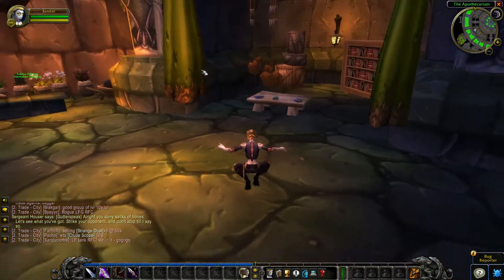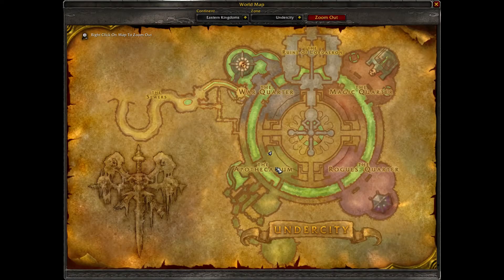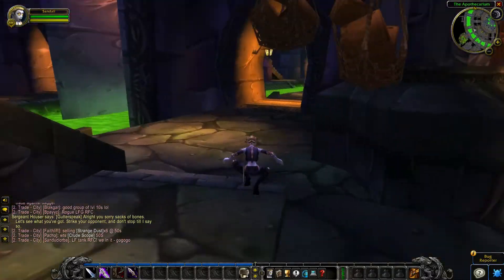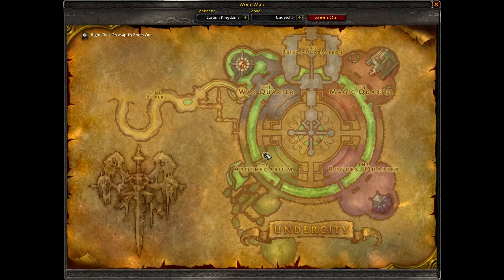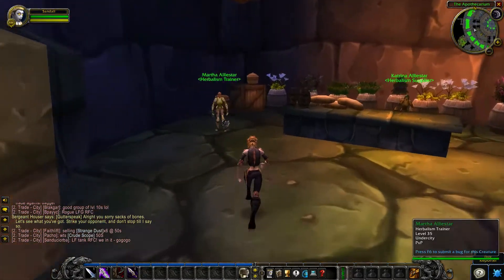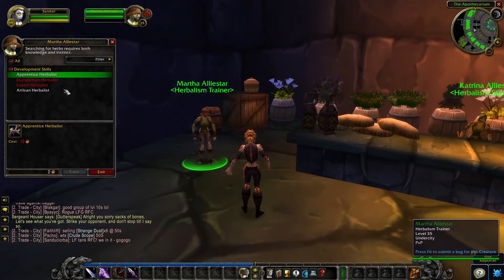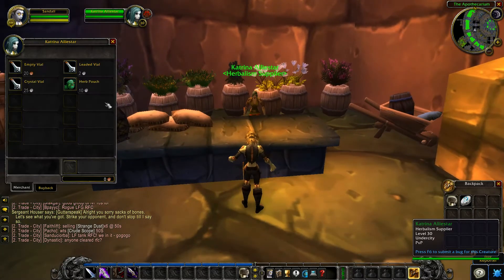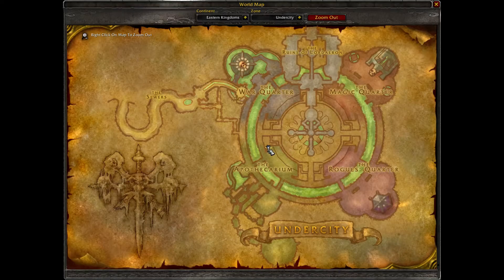Undercity Herbalism Trainer location - WoW Classic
I show you where the herbalism trainer can be found in Undercity